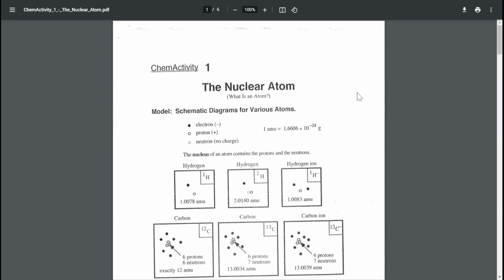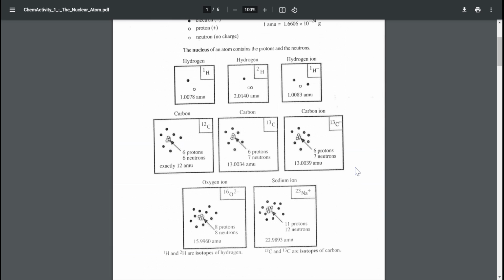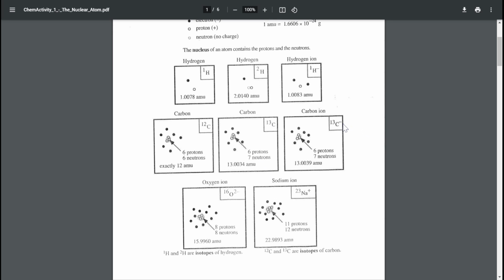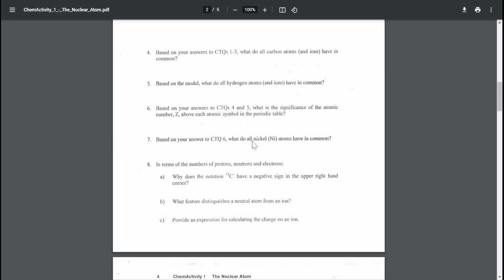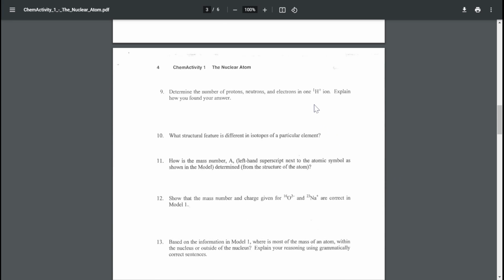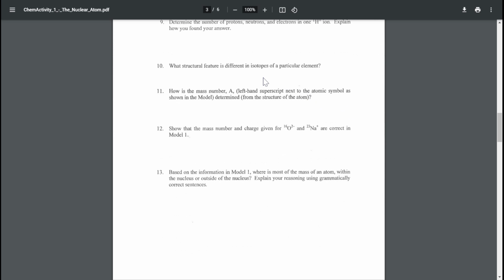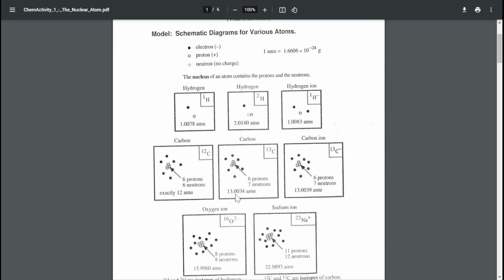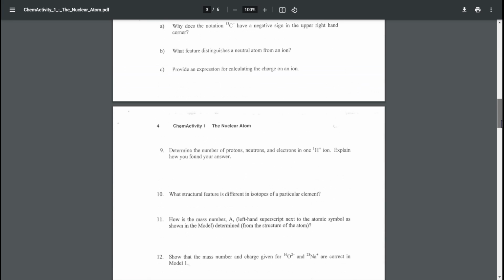ChemActivity_1_-_The_Nuclear_Atom.pdf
Answers to the first questions